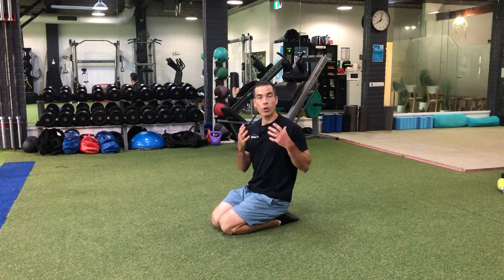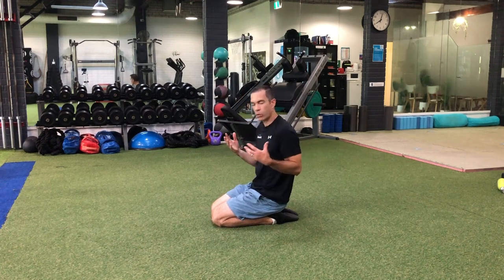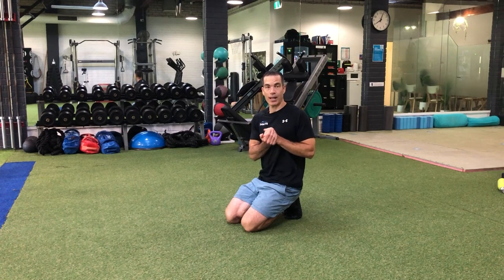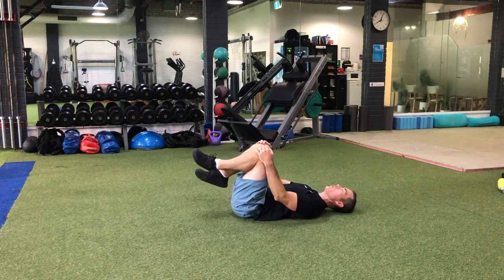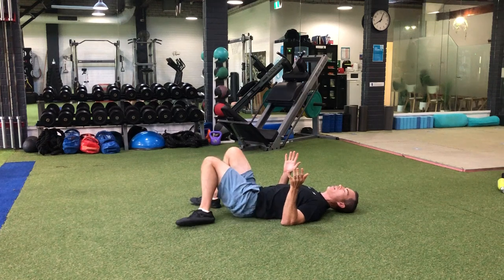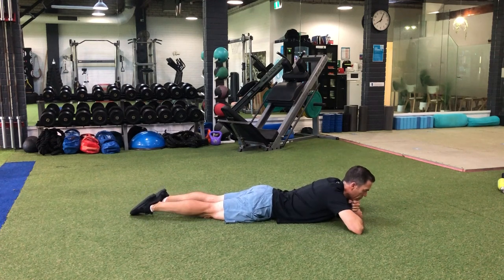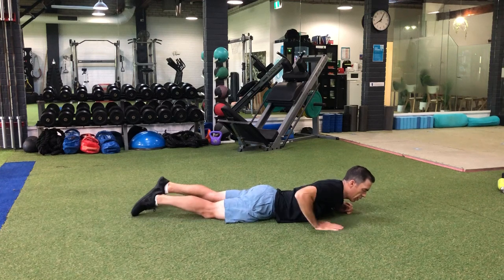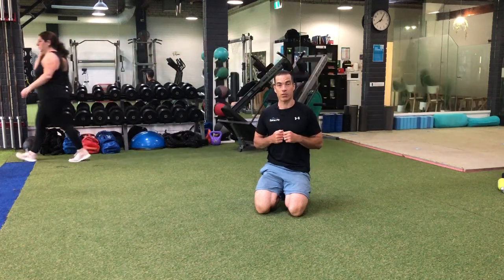Spinefit Training- Lower Back Disk Bulge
Which disks are often bulged? What is our neutral spine?

At Spinefit - Our programs compliment other therapies and are designed to prescribe corrective stretches to normalise joint mechanics and exercises to give tissues the integrity they need to hold the joint(s) in place. Get in touch with us today to see how we can help you with your back pain. . .